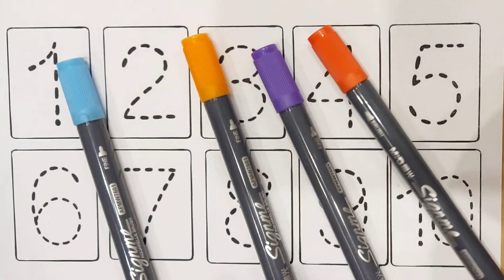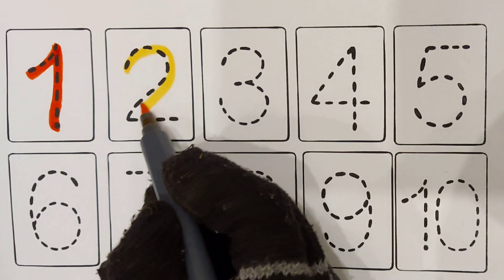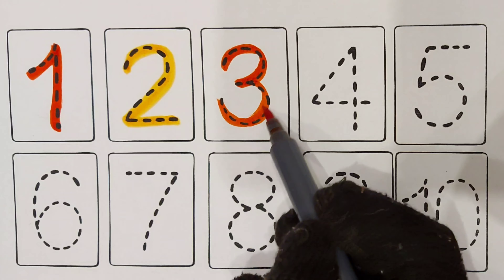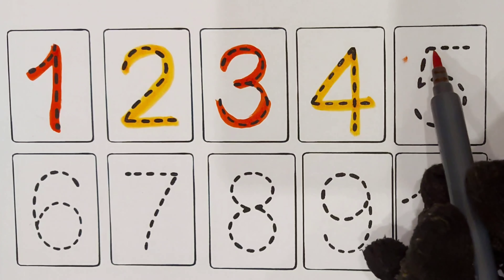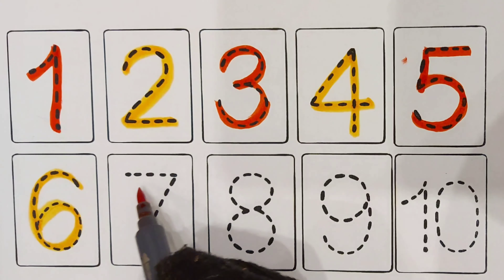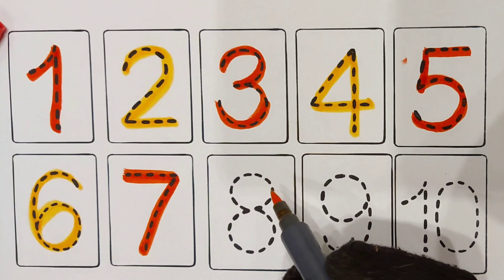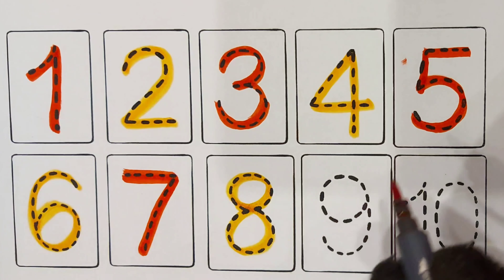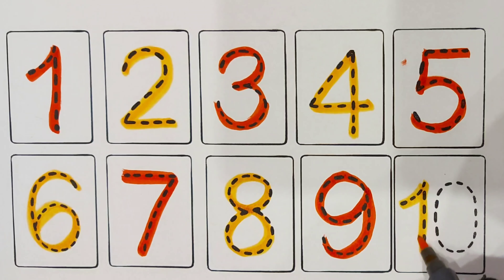1234,123 learning numbers,123 counting,abc 123 learning for toddlers,counting songs for kindergarten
1234, 123 learning numbers,123 counting,abc 123 learning for toddlers,counting songs for kindergarten

Your Query:

123 counting songs for toddlers

123 learning for preschoolers

counting and numbers songs for toddlers

counting songs for kindergarten

counting by numbers songs

learn how to count numbers

learning numbers for toddlers

counting nursery rhymes songs

abc song nursery rhymesalphabet song

123 learning for toddlers

counting for toddlers 1-20 songs

counting videos for babies

abc 123 song nursery rhymes

number song

12345